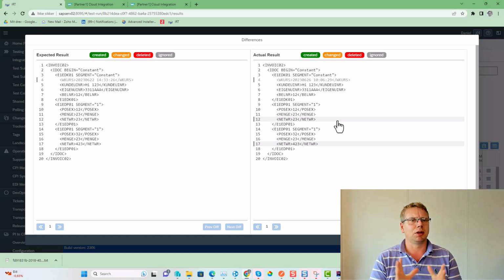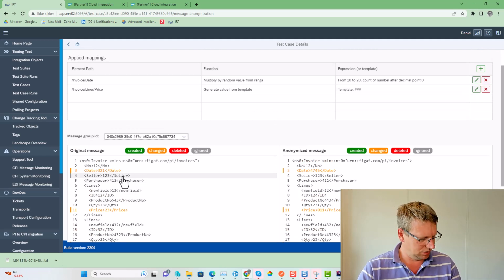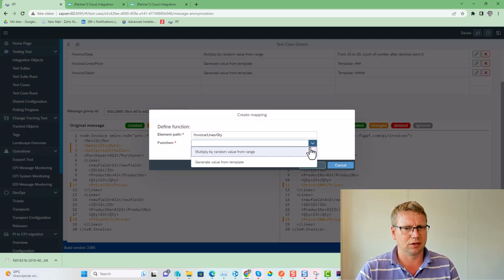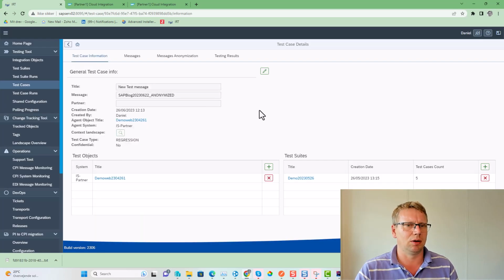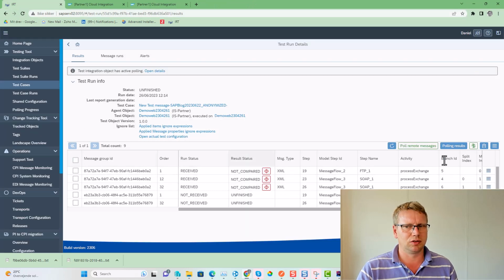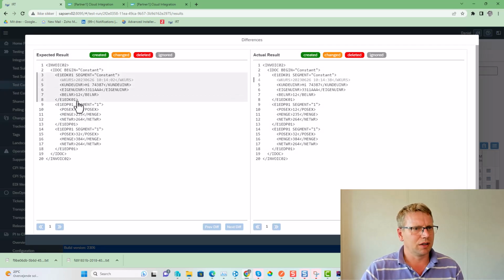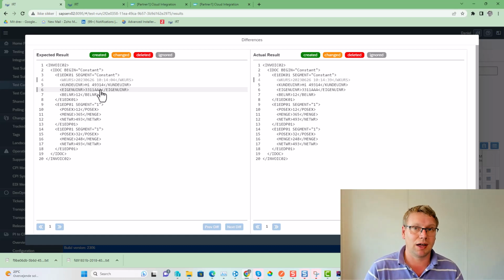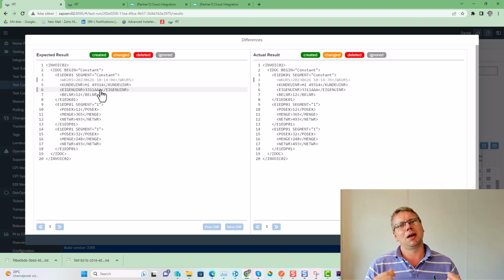Testing SAP Cloud Integration with anonymized data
If you have data in your SAP PI/PO or Cloud Integration system that you want to be used for testing, you can use the Figaf Tool to create anonymized versions.
It requires a bit of effort, but once you have converted the test cases, you can run some tests without restrictions on the data. This will also allow you to use them to generate mappings with AI tools like ChatGTP without sending data GDPR or business data to them. Though you should create your own assessment.

You can get started in just 20 minutes to try out the tool.